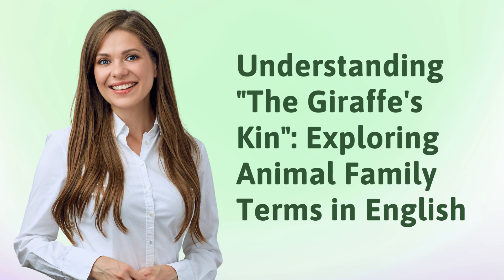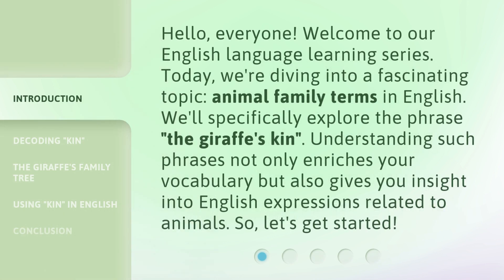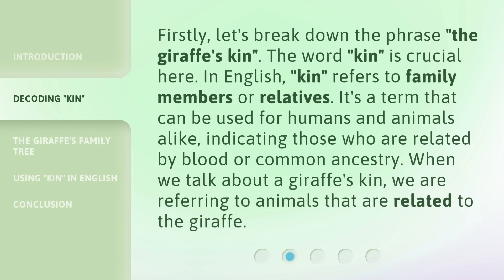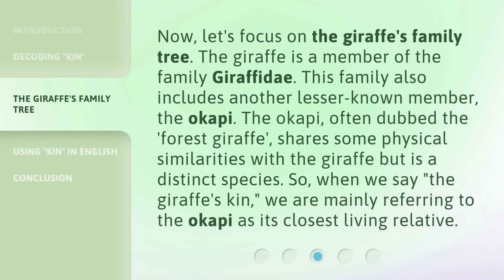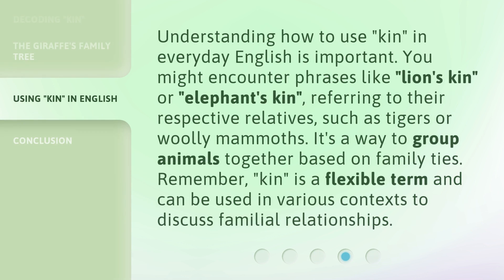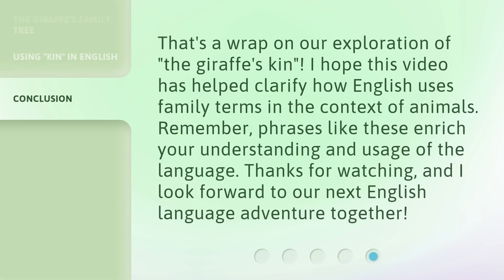Understanding "The Giraffe's Kin": Exploring Animal Family Terms in English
00:00 • Introduction - Understanding "The Giraffe's Kin": Exploring Animal Family Terms in English
00:38 • Decoding "Kin"
01:06 • The Giraffe's Family Tree
01:38 • Using "Kin" in English